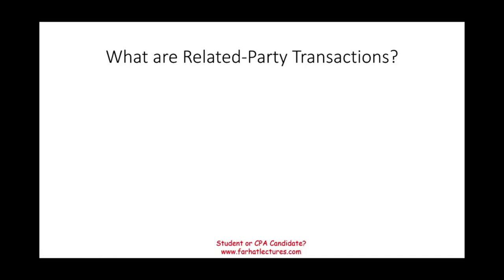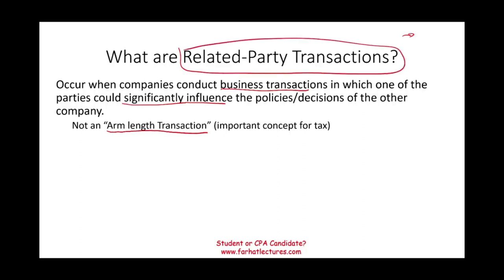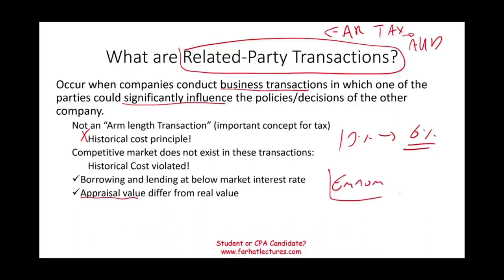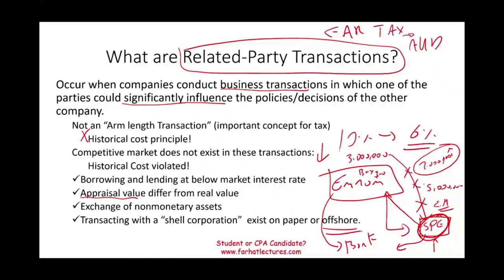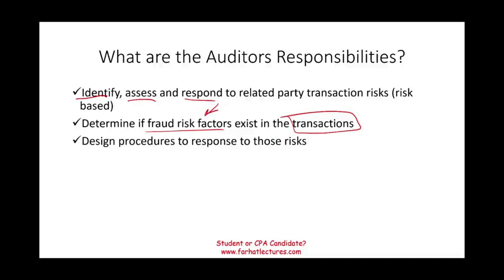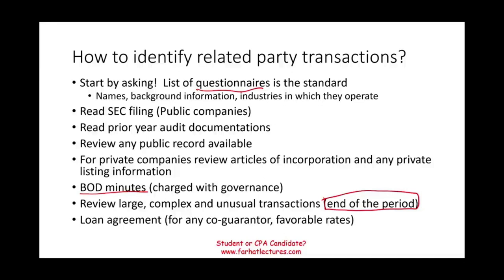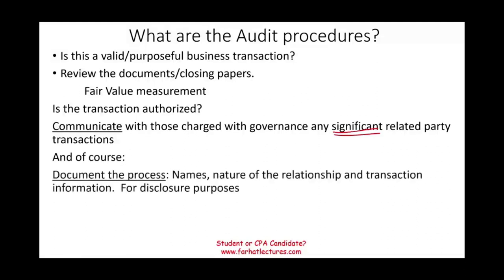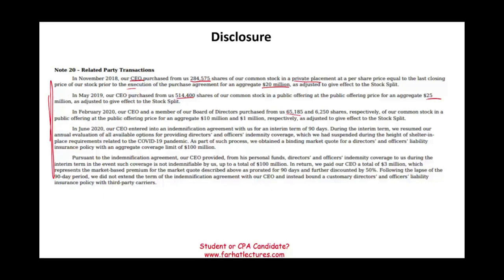Auditing Related Party Transactions. CPA Exam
In this session, I explain auditing of related party transactions.